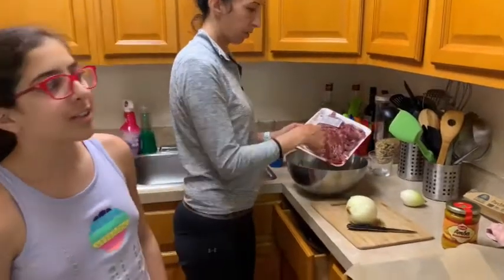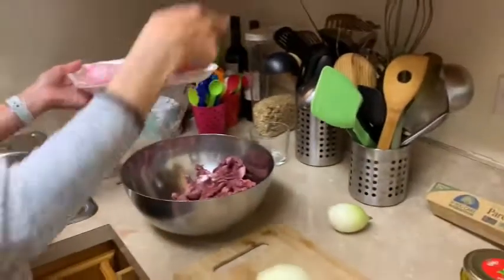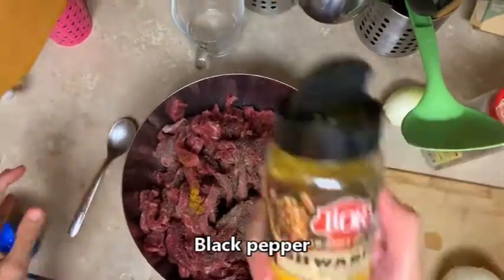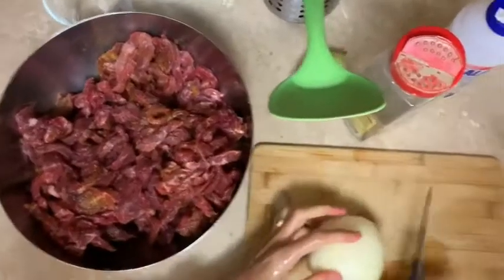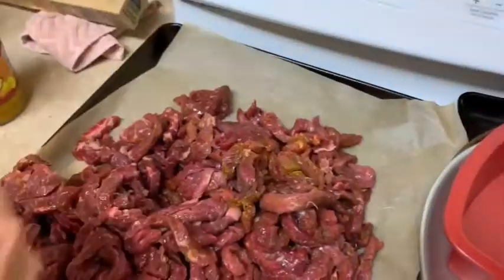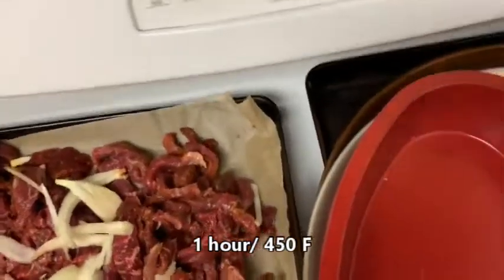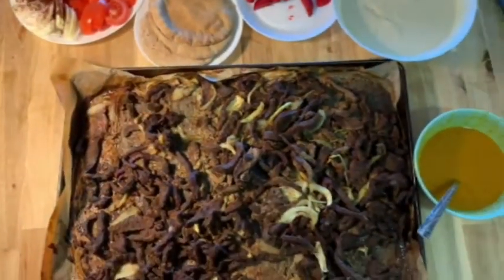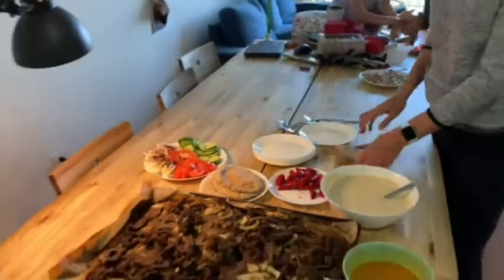Shawarma in oven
Shawarma in oven with onions, shawarma spice, black pepper, salt, and amba (Amba is a spice produced from mango), and Tahini (Tahini is made from sesame seeds). Can be eaten with flat Arabic bread, as sandwich, or in dish.
Shawarma is a Mediterranean food usually cooked on fire with a rolling pin, you can have similar result by cooking in in oven. It takes about 1 hour at 450 F to cook in oven.
Arabic bread can be found in a lot of shops.
Beef meat can be cooked alone, or mixed with lamb meat.